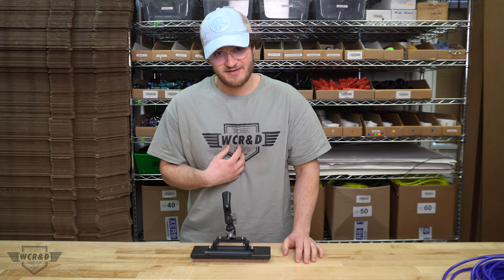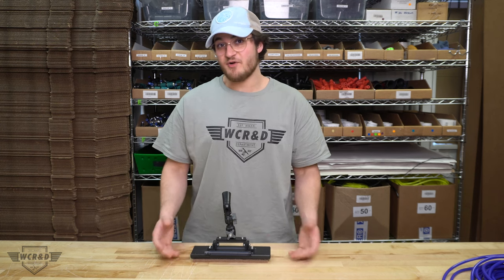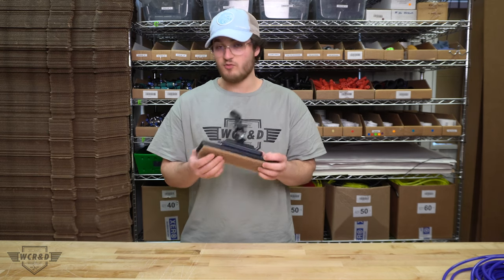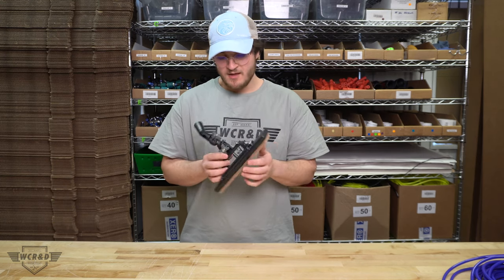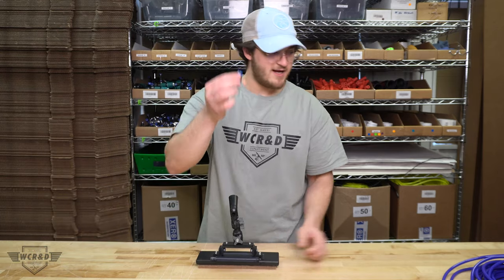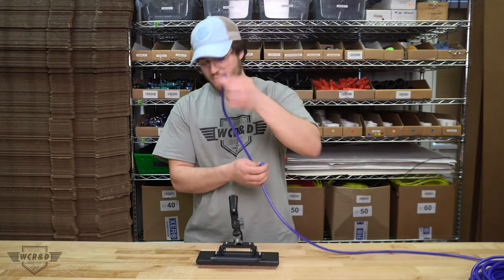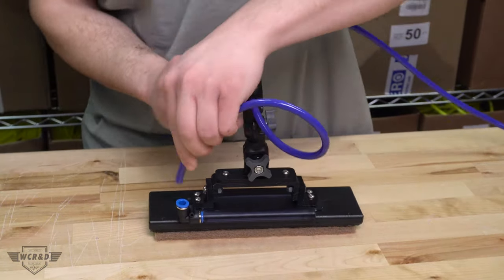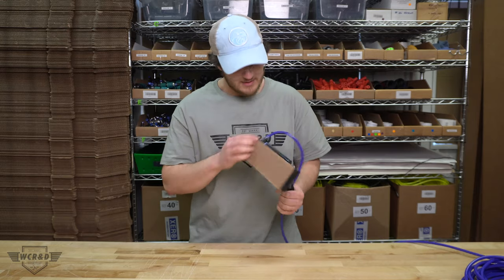WCR&D: Attachable Rinse Bar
Our product engineer Josh shines a light on what's happening with some potential new products!

*NOTE: This potential product is in developmental stages and is not for purchase*